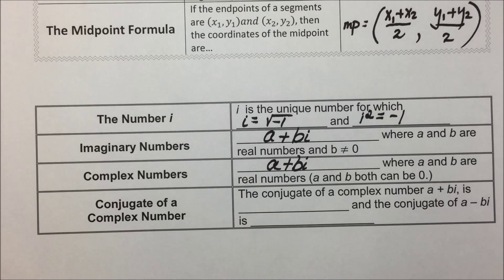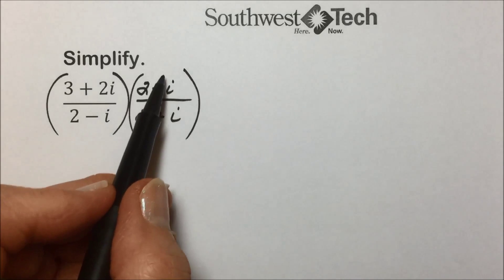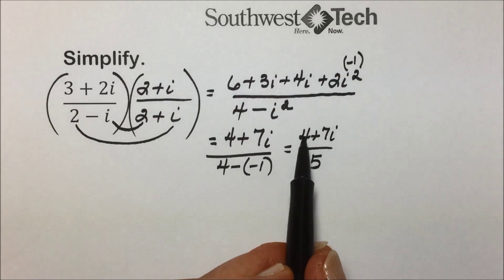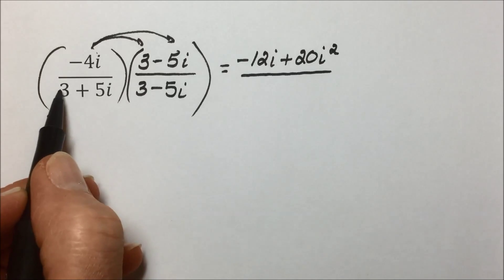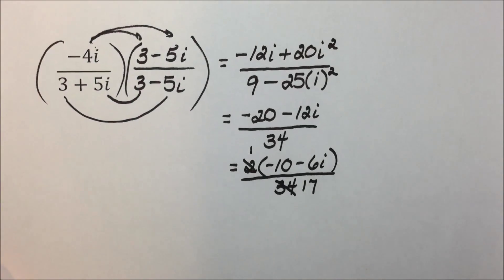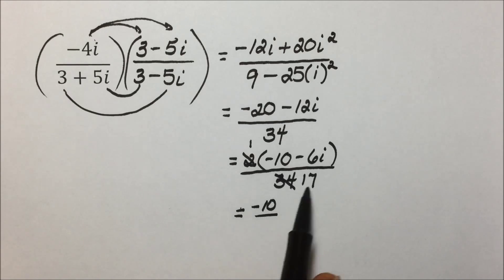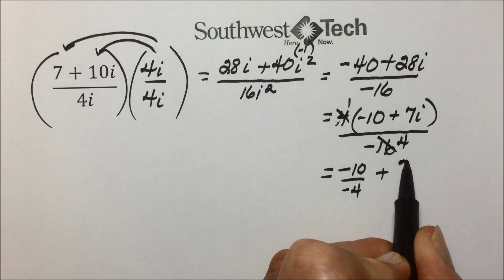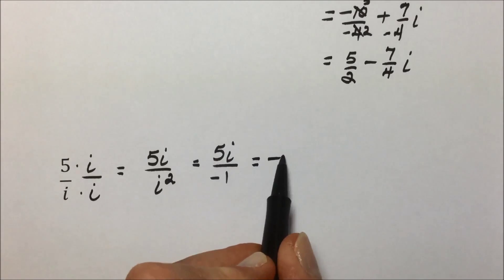Conjugate/Division of Complex Numbers: The Complex Numbers-Intermediate Algebra Unit 7 Section 8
This video lecture (3 of 4) features coverage on complex numbers.  Conjugates and the division of complex numbers is the focus of this lecture.

An associated note page corresponding to this lecture is available

Topics and terms featured in the Ch 7 Section 8 sequence: imaginary numbers, complex numbers, operations on complex numbers, powers of i.